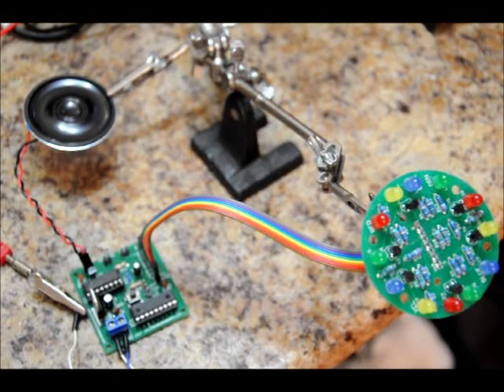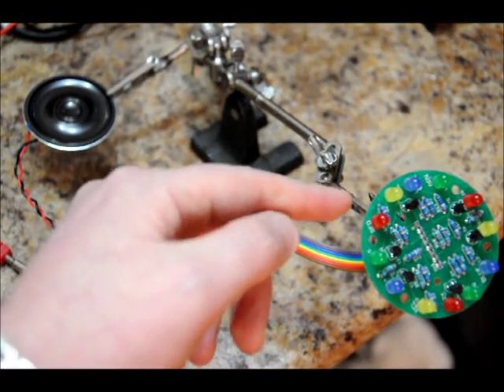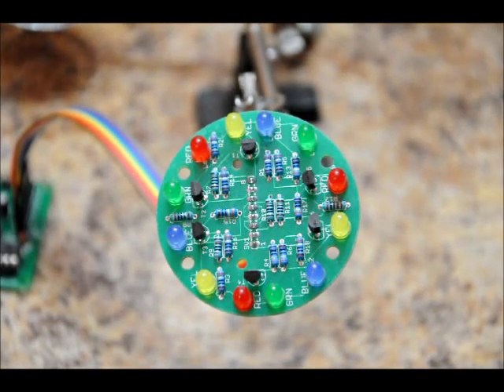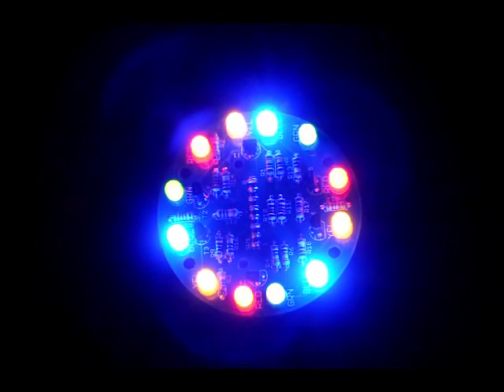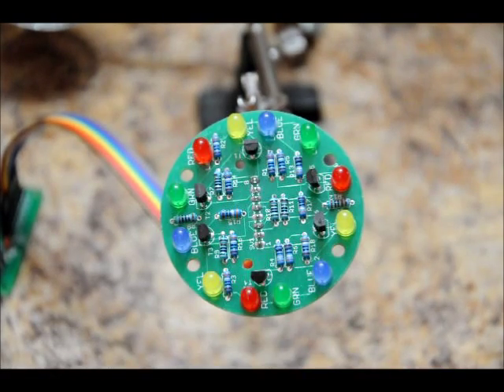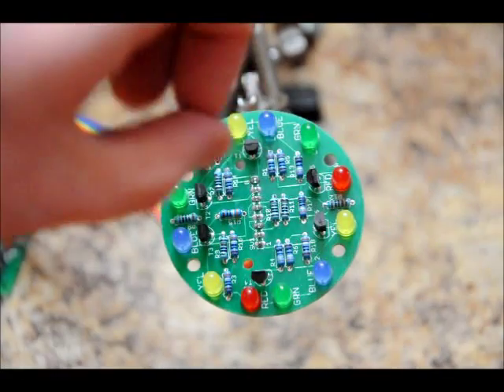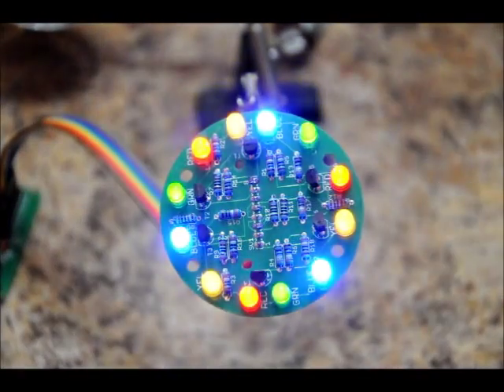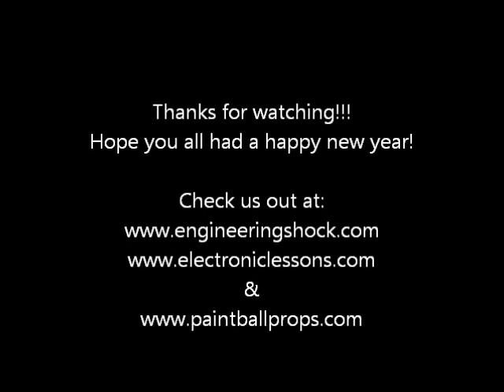The Megaman Arm Buster Circuit Set - Complete With PWM / Blinking LEDs & Sound!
This was a lot of fun to make!  When I have them up for sale, I'll post the link here.
Also, check us out at electroniclessons.com & paintballprops.com